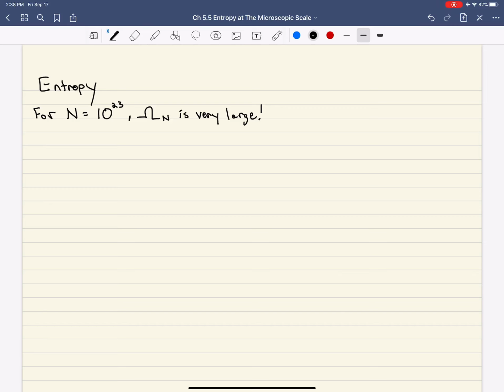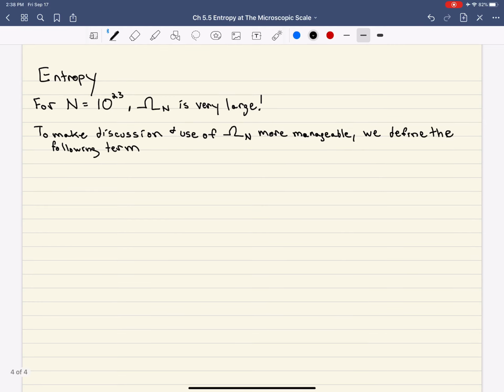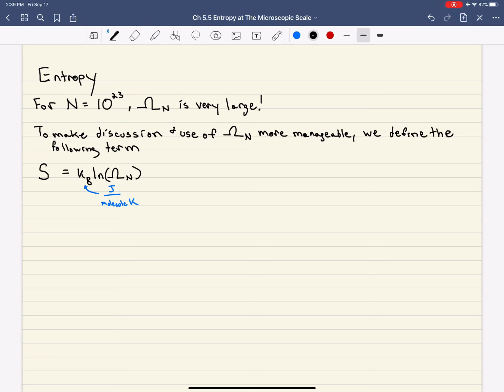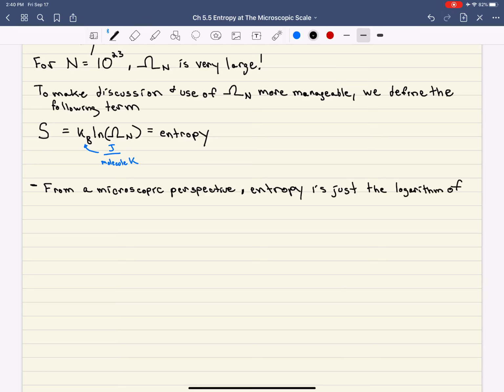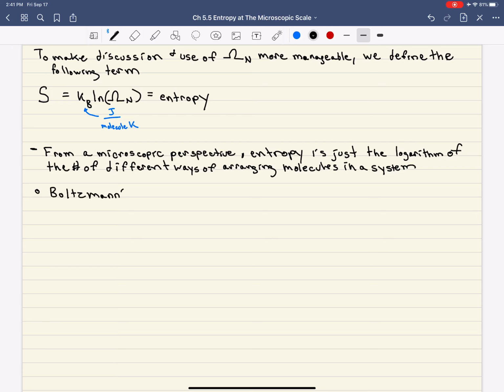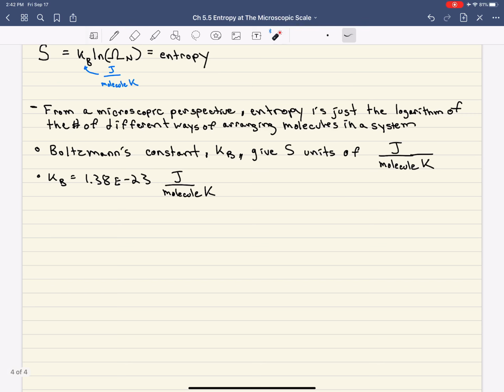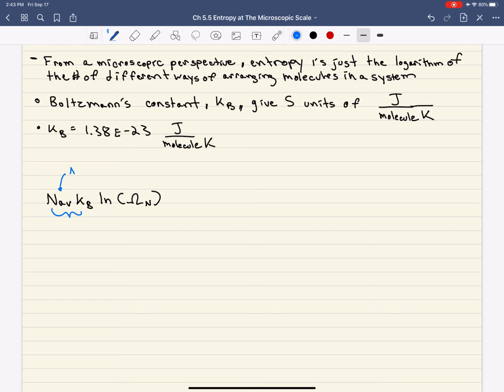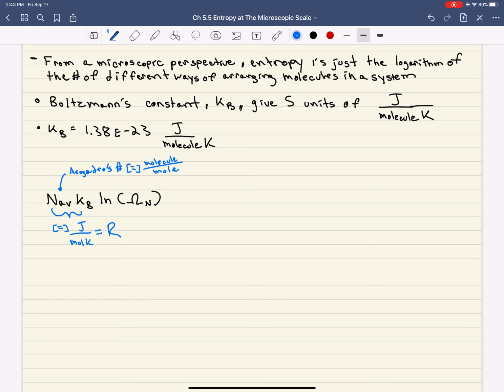40 Entropy Revisited